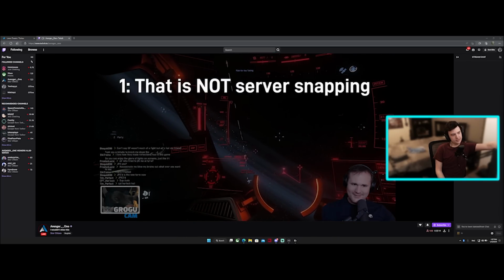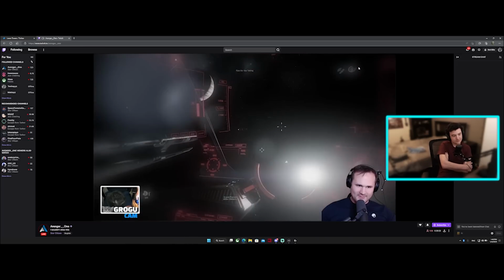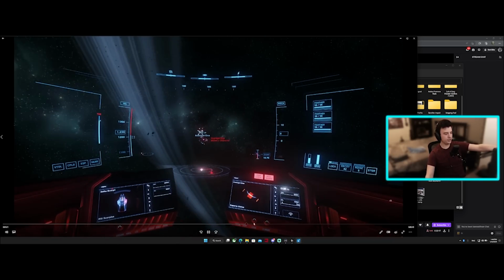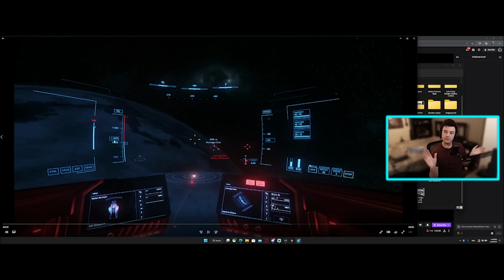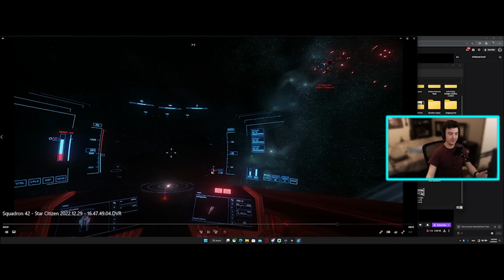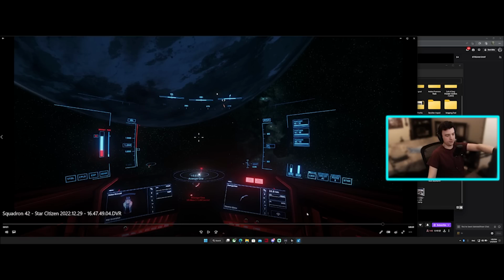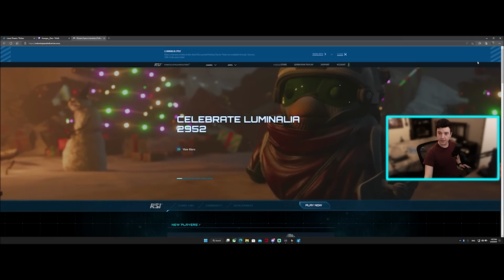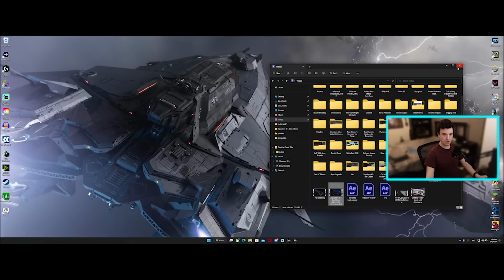Avenger__One accuses us of cheating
This dogfight took place on 12/29/2022 between myself (Upsilon_Scorpii), my pilot (Delta-Scorpii), Avenger__One, and Grand Phenom.

In this video break down the video (live stream) of Avenger__One where he blatantly and unfoundedly accuses us of cheating and show the fight from our perspective. I have also been banned from his twitch chat and have submitted an unban request however he is doubling down on the statment that we are cheating.

I reported myself and my pilot to CIG (the developer for Star Citizen) in hopes to expedite this, the report has since been completted and closed without issue. I did this all to hopefully get our names cleared, however he insits on lying and slandering our names. He also, in this video claims that I have made "Personal Attacks" to him of which I did not which is why I was banned supposedly.

I hoped that it would not have to come this far, but it appears I have to deal with this publicly.

I will start posting VODs and videos made specifically for youtube hopefully once or twice a week starting today.

Shout out to The5starz on Reddit for linking me a vid on how to add chapters to videos! I'm sure a lot of people who view this will be happy.

0:00 Intro
0:37 Avenger__One's perspecitve
13:08 Our perspective
23:22 Rant
28:45 The report ticket
33:06 Videos and gameplay as proof I wasn't banned
40:35 Video is over/off topic